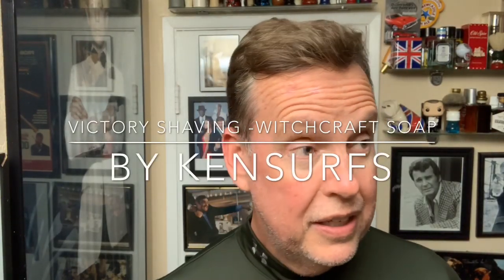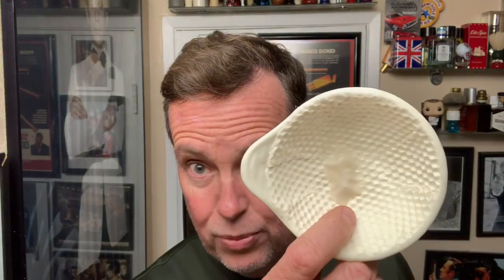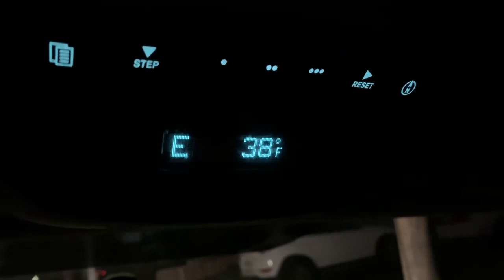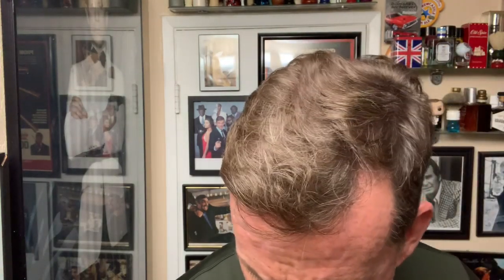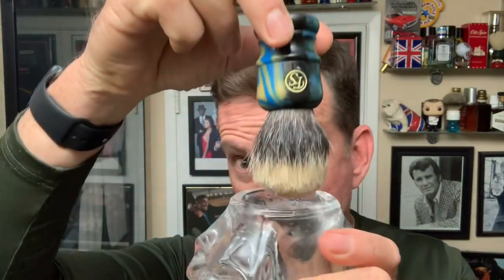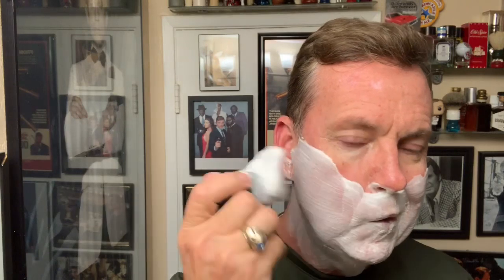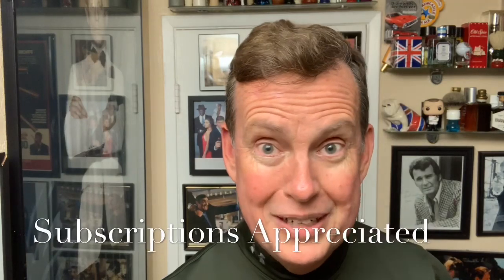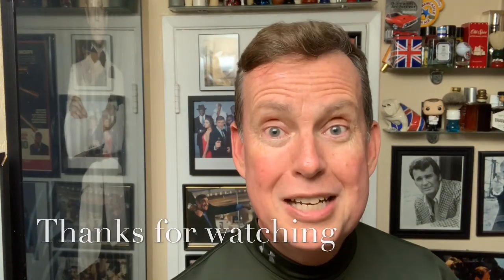Victory Shaving Company “Witchcraft” Soap & Brut Oceans Aftershave. First use and opinion.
Trying out a limited edition soap 1/130 from Victory Shaving Company and some Brut Oceans Aftershave from Europe.

Shavebiwl - Vanyulay
ShaveSoap - Witchcraft
Razor - 1969 Gillette Black Beauty
Brush - Franks Shaving Badger
Blade - Feather
Aftershave - Brut Oceans